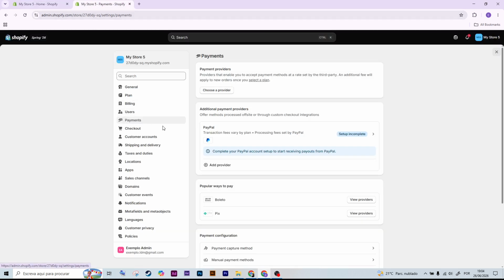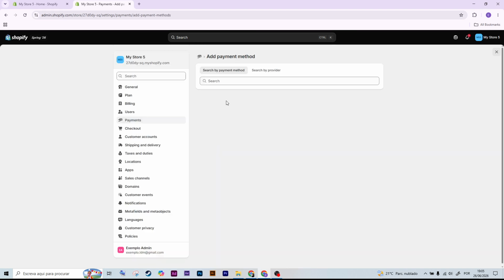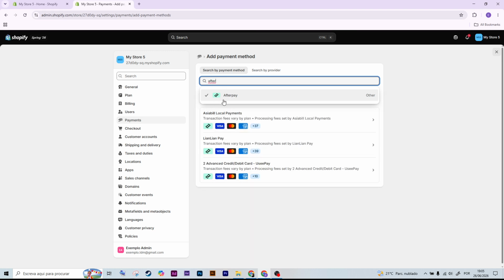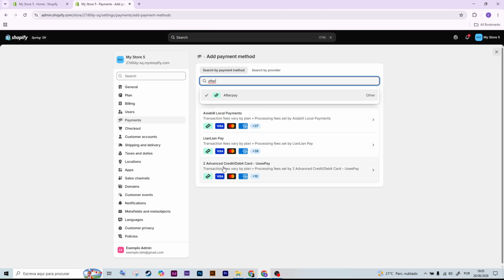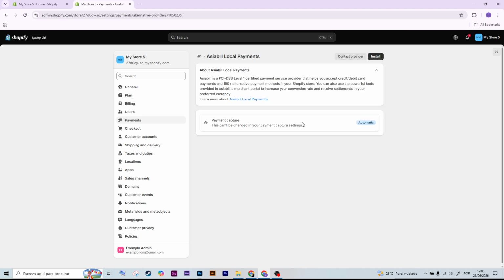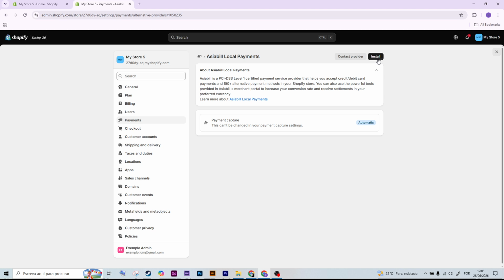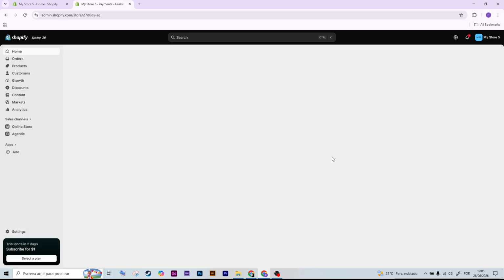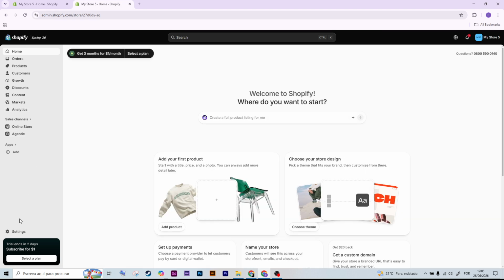HOW TO ADD AFTERPAY TO SHOPIFY (STEP-BY-STEP GUIDE 2026)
How to add Afterpay to Shopify in 2026.

In this step-by-step tutorial, you'll learn how to add Afterpay to Shopify so you can offer buy now, pay later payments, give customers flexible checkout options, increase conversions, and manage Afterpay payments inside your online store. This beginner-friendly guide covers Afterpay Shopify setup, payment provider settings, merchant account connection, checkout configuration, eligibility requirements, payment testing, and common Afterpay setup issues.

In this video, you'll learn:

How to add Afterpay to Shopify

How to check if Afterpay is available for your Shopify store

How to create or connect an Afterpay merchant account

How to enable Afterpay in Shopify payment settings

How to configure Afterpay messaging on product and checkout pages

How to test Afterpay payments before going live

How to manage Afterpay orders and customer payments

Common Afterpay Shopify issues and how to fix them

This tutorial is beginner-friendly and perfect for Shopify store owners, ecommerce beginners, dropshippers, online sellers, small business owners, marketers, and anyone who wants to offer buy now, pay later payments in Shopify.